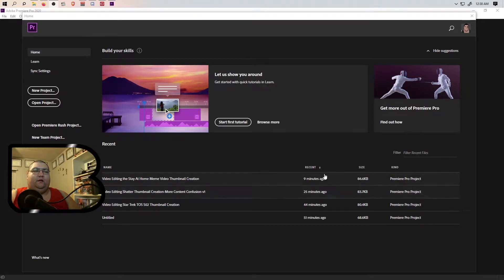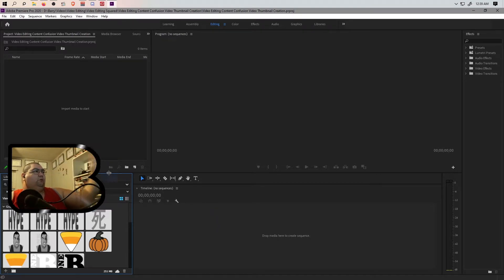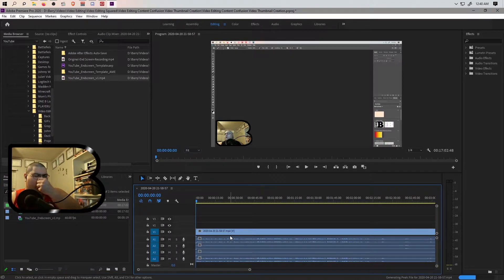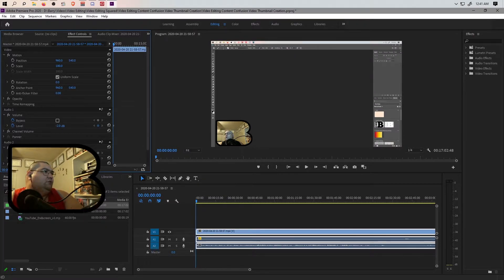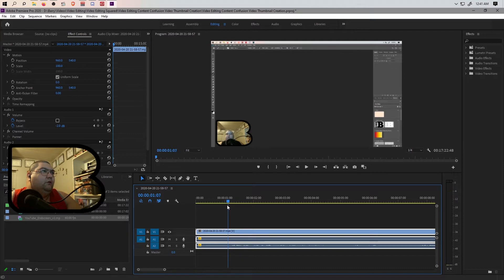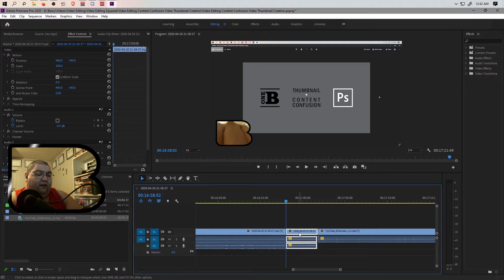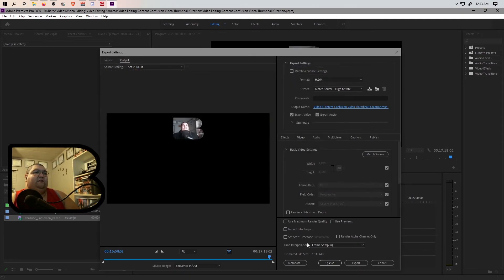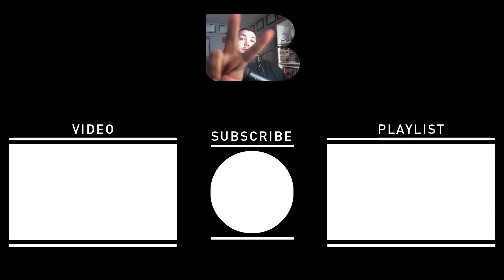Video Editing Content Confusion Thumbnail | Adobe Premiere Pro | The One B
The One B edits video in Adobe Premiere Pro.